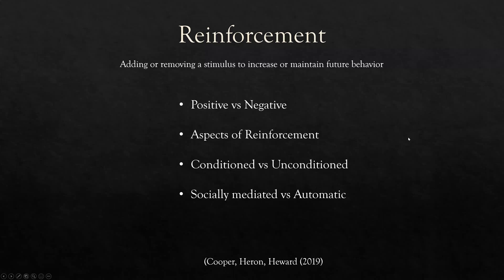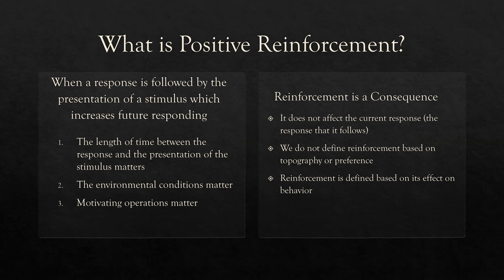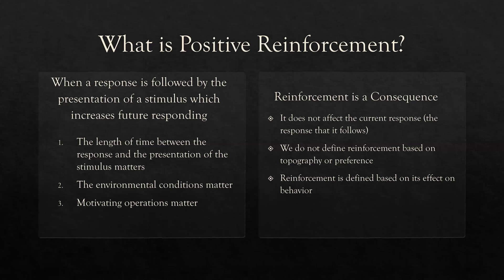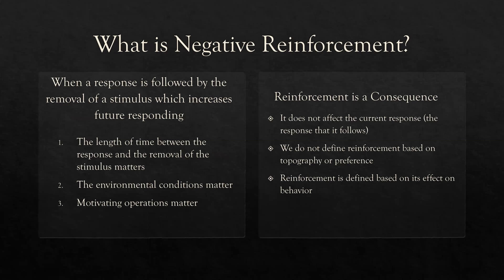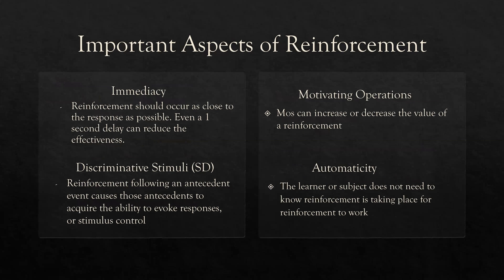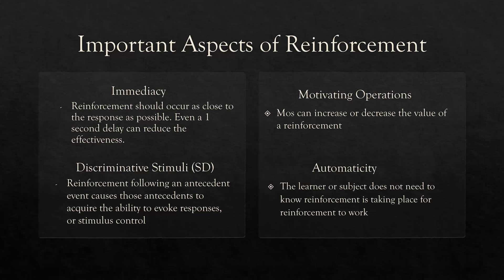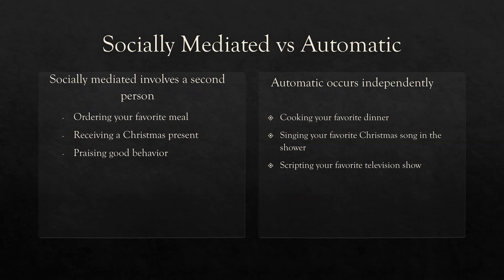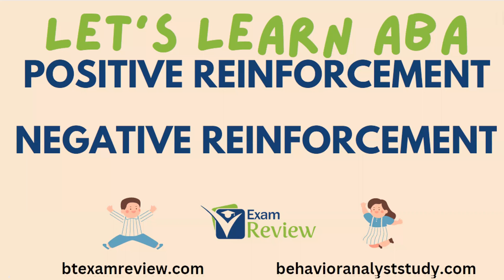Positive Reinforcement and Negative Reinforcement | RBT® and BCBA® | Learn Applied Behavior Analysis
00:00 Introduction to Reinforcement in ABA
00:38 What is Reinforcement in Applied Behavior Analysis?
01:11 What is Positive Reinforcement?
02:57 What is Negative Reinforcement?
04:28 Immediacy and Automaticity of Reinforcement
06:58 Unconditioned Reinforcement and Conditioned Reinforcement
08:48 Socially Mediated vs Automatic Reinforcement

Hi! Welcome back to BT Exam Review. Today we are reviewing positive reinforcement and negative reinforcement in applied behavior analysis for RBTs and BCBAs. Positive reinforcement adds something following a response which increases behavior while negative reinforcement takes something away following a response which increases behavior.